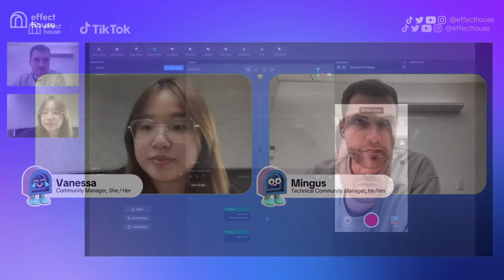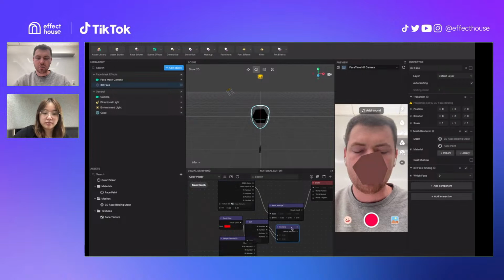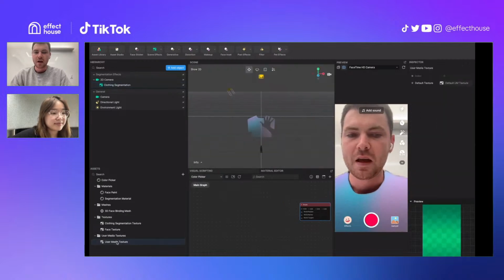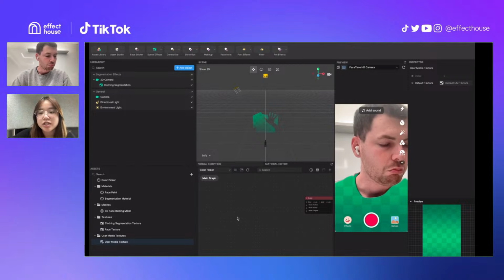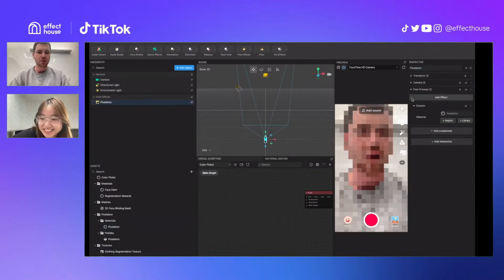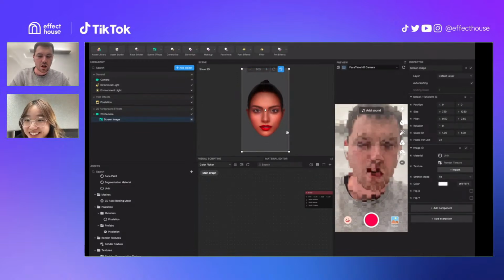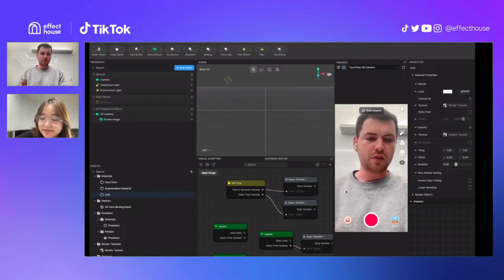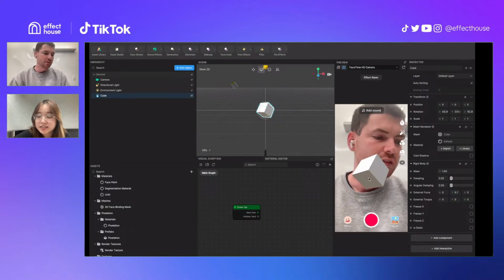Ep. 11 TikTok Effect House Office Hours - Subgraphs, Physics, Math and More! (Oct 25, 2023)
Want to get expert technical advice and solutions for your projects? Join us for our upcoming office hour, where our Technical Community Manager Qinyu, and Community Manager Vanessa will be live and ready to answer all your technical questions.

Today's topics:
1. How to add subgraphs into your own library without importing them every time.
2. How can we pull in data and connect it to "acceleration controller" and "velocity controller" nodes?
3. How can we use the math nodes (abs, sin, etc) in the Effect House templates?